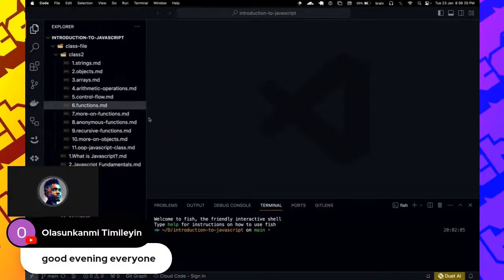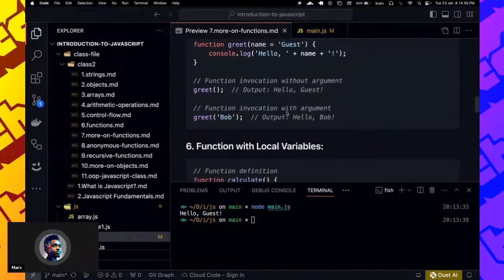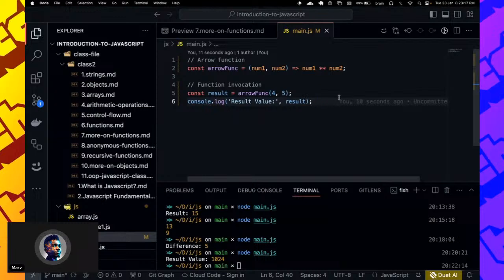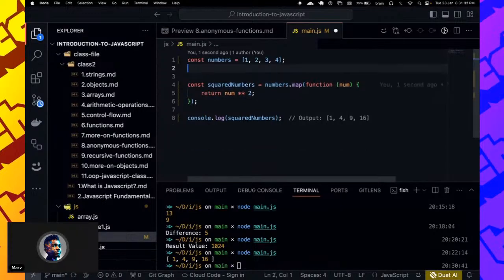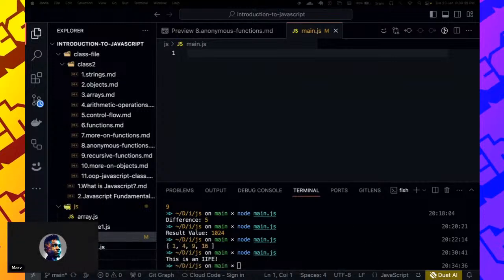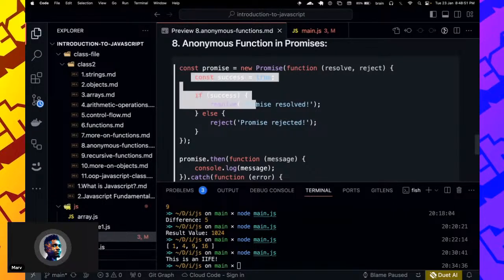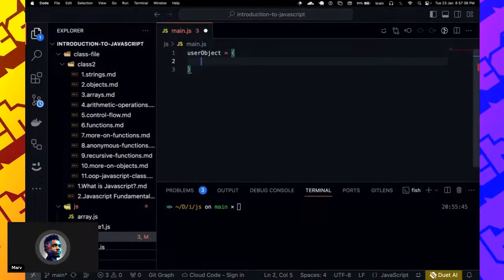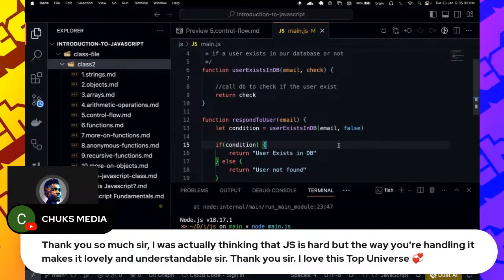20. Conditional Statements and Loops ( Class 2)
If statements, switch statements
Iteration with for, while, and do-while loops
Control flow and decision-making in JavaScript